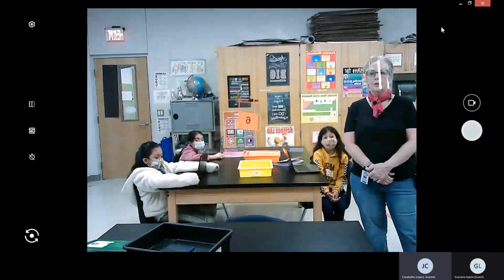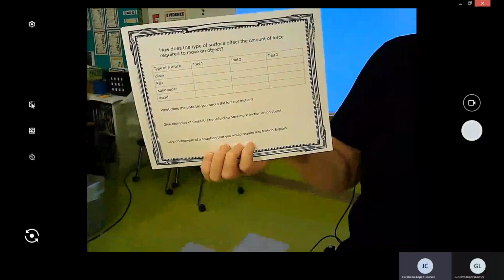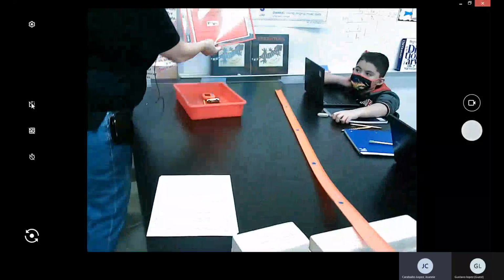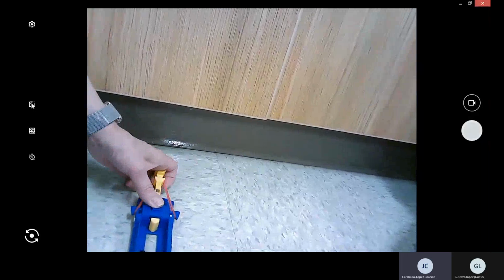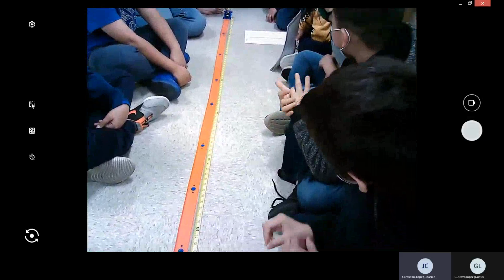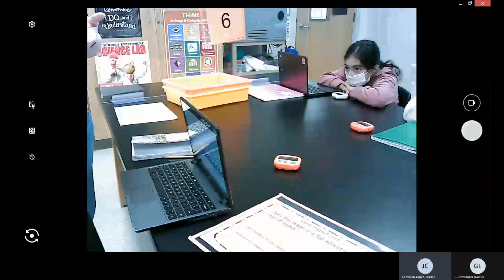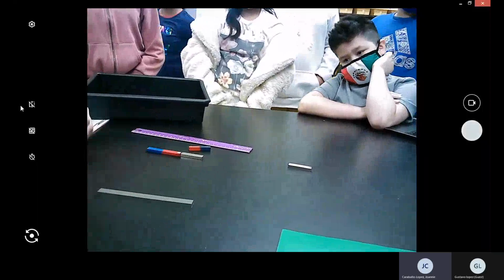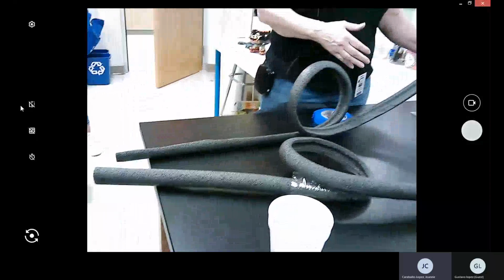11/18, Part 1 Caraballo's Virtual Classroom